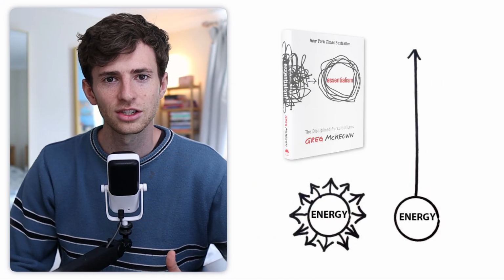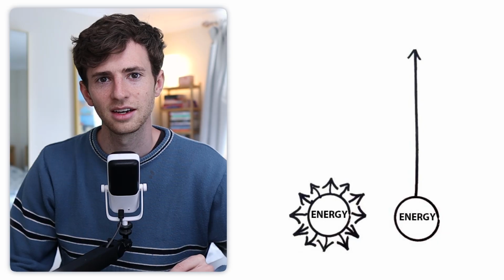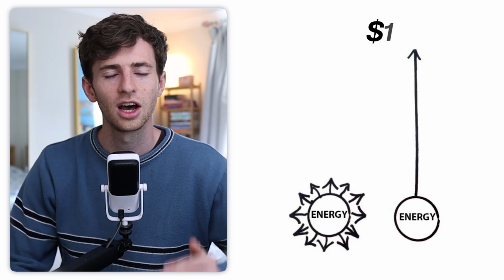How to make $100,000 on YouTube (3 key ideas)